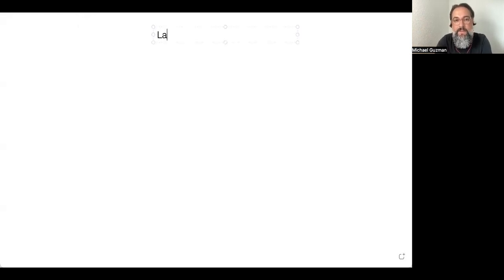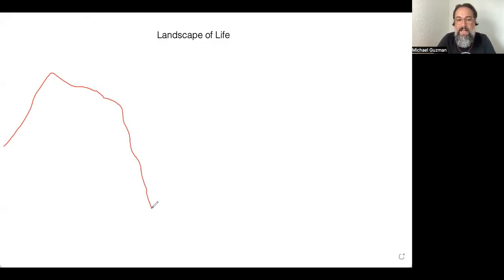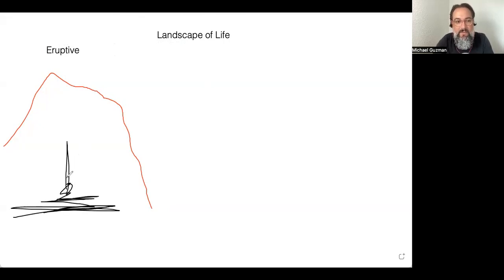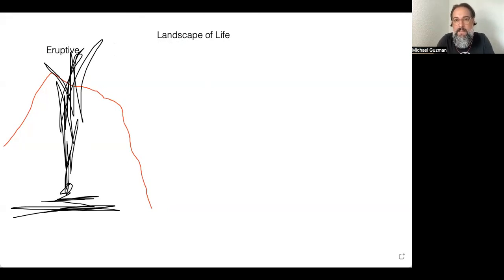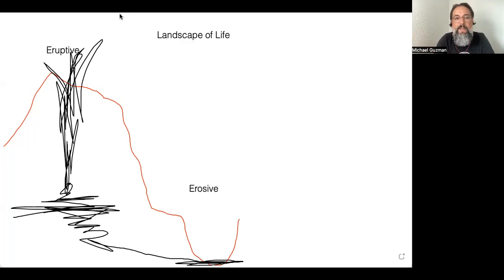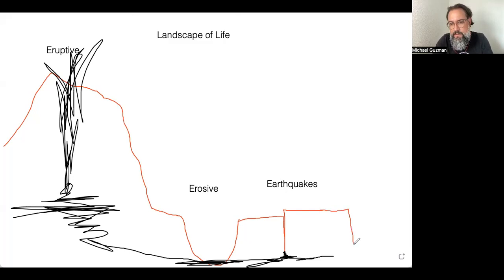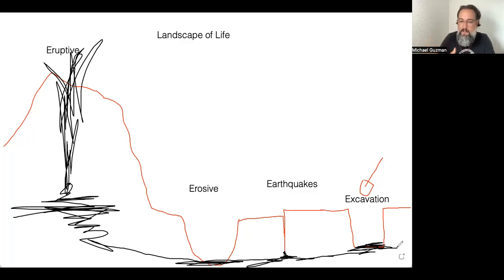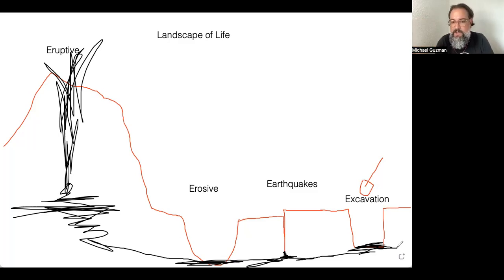Landscape of Life Tool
The Landscape of Life is a discipleship tool that provides the language for four different types of God Encounters that occur in our lives. God is active and alive. We can position ourselves for encounters and we can use spiritual disciplines for encounters.